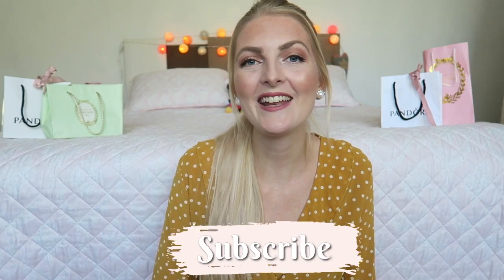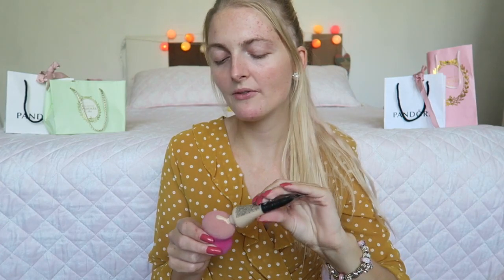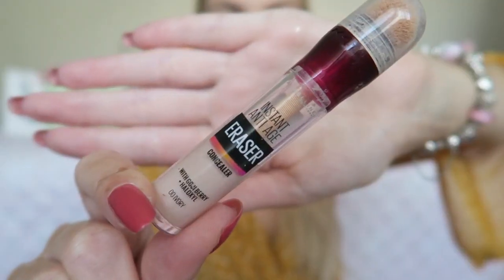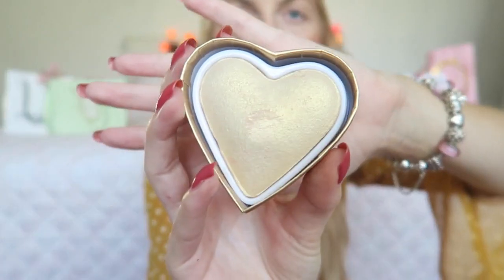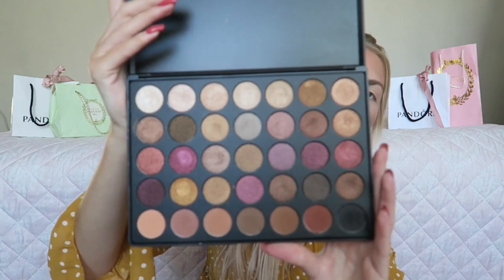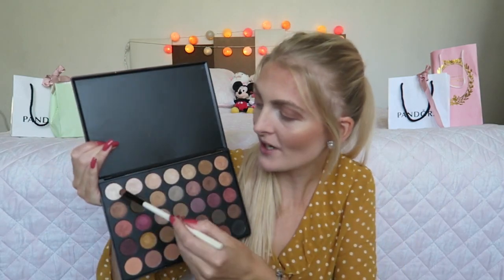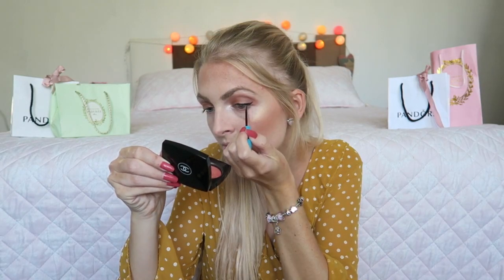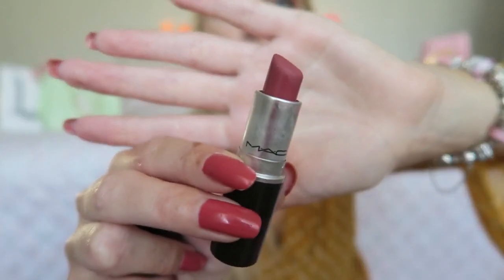FALL MAKEUP LOOK 🍂 COSY GRWM | MORPHE 35F PALETTE | My Pretty Everything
Hi loves!🎃
I created a fall makeup look while I chit chat with you guys! I'm using in Morphe 35F palette which is perfect for the fall!🍁
The products I use:
•Flormar Illuminating primer base
•Maybelline matte poreless foundation 110
•Maybelline fit me concealer nr 15
•Maybelline anti age concealer porcelain
•Rimmel stay matte powder 005 silky beige
•Rimmel natural bronzer
•Max and More shimmerbrick
•I heart makeup godess of love highlighter
•Anastasia beverly hills dipbrow pomade blonde
•Morphe 35f eyeshadow palette
•Essence waterproof eyeliner
•Essence i heart extreme crazy volume mascara
•Essence lipliner nr 11
•MAC lipstick Mehr